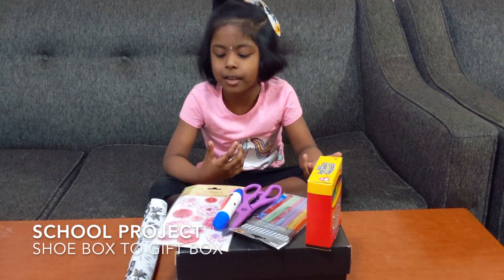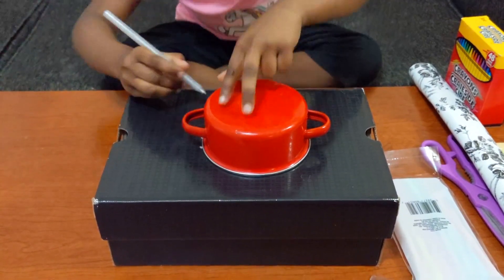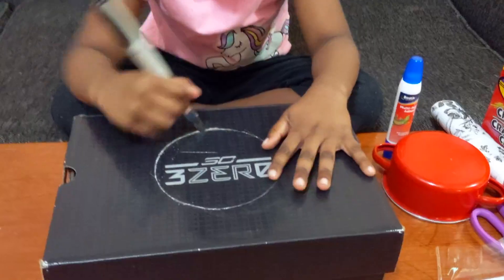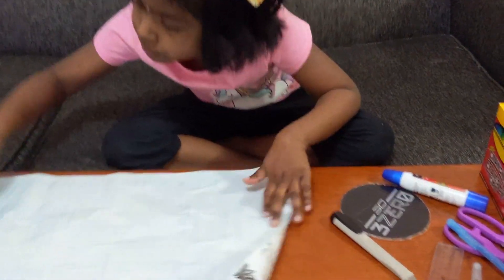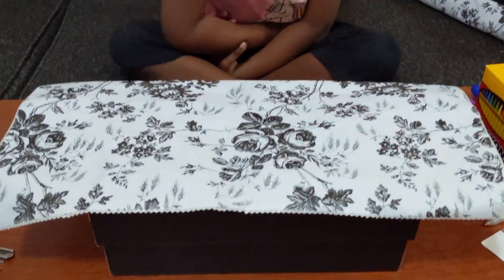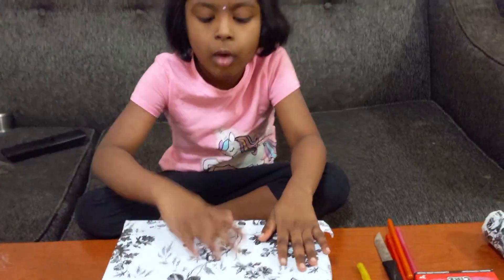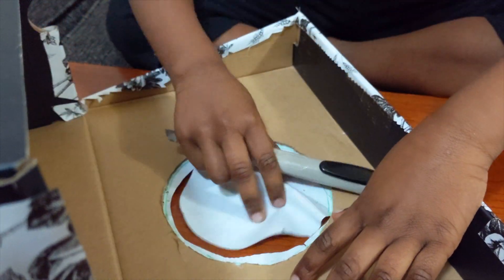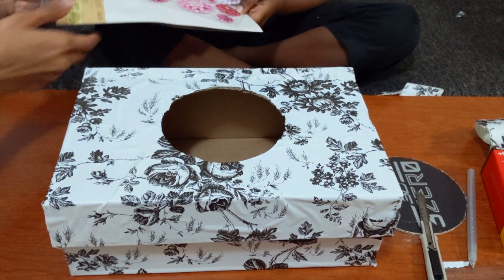DIY | SHOEBOX CRAFT IN TAMIL | SCHOOL PROJECT 🇺🇸 🇮🇳 | Indu VLOGS - அமெரிக்கா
Hi everyone,

In this video  I will teach you: How to reuse Shoe Boxes

AWESOME VIDEOS YOU WILL LOVE TO WATCH